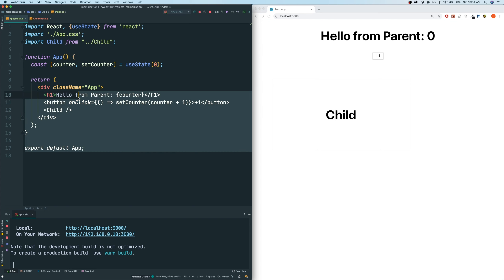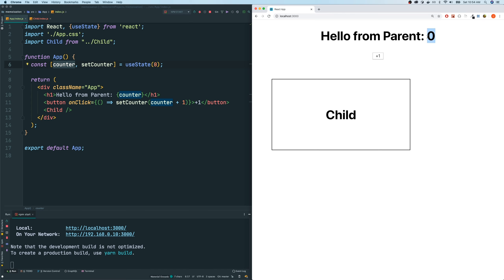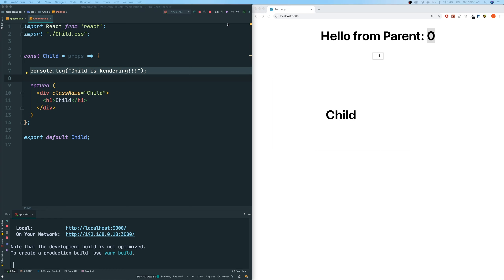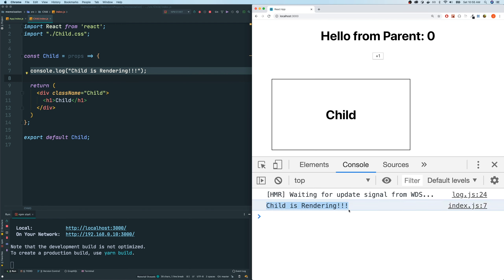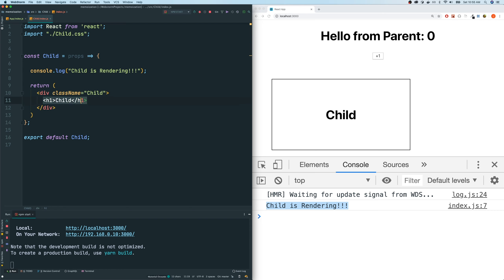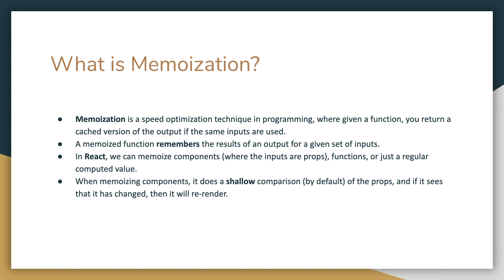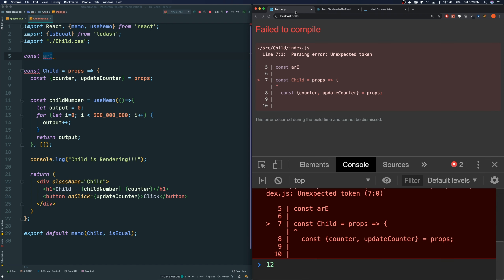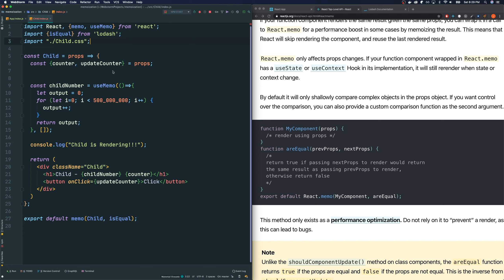React Memo | useMemo | useCallback - Optimize Performance of your React Applications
In this video we first discuss the concept of memoization. Then we learn about how to optimize the renders of your React Components by learning about these three memoization techniques: 1) Memoize your components with React.memo(), 2) Memoize a computed value with the useMemo() hook, 3) Memoize a function with the useCallback() hook.

🔑 Key Concepts:

- React Components
- React.Memo
- useCallback
- useMemo
- Lifecycle Methods
- Renders